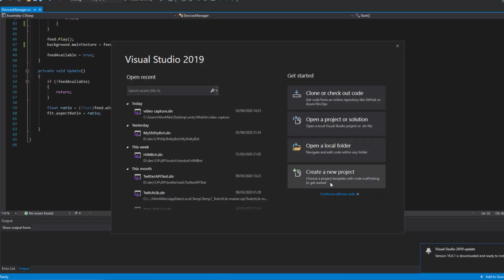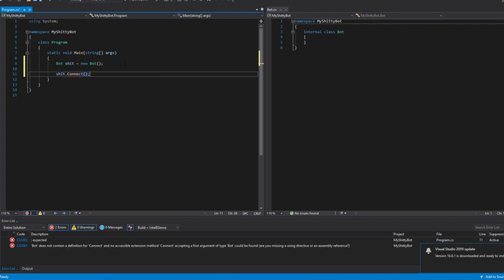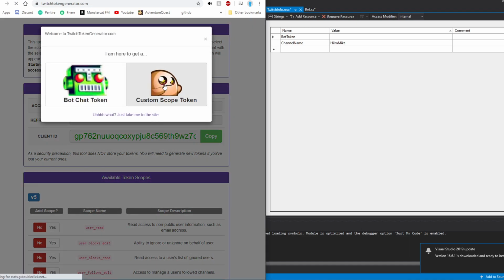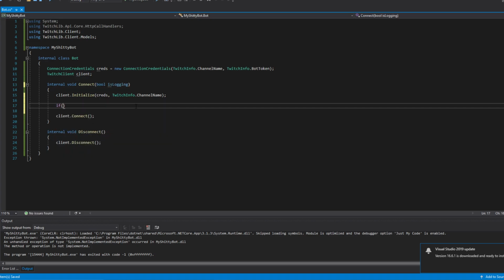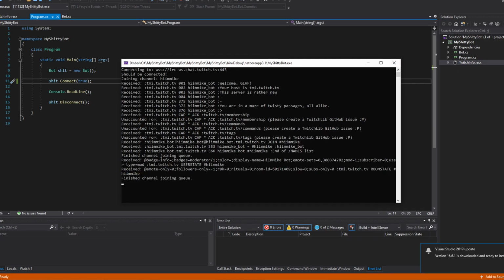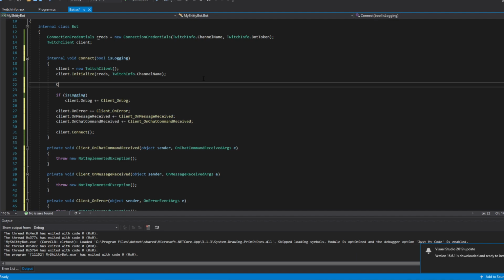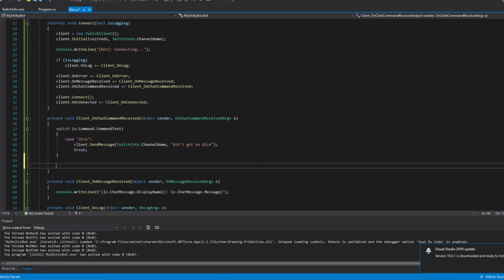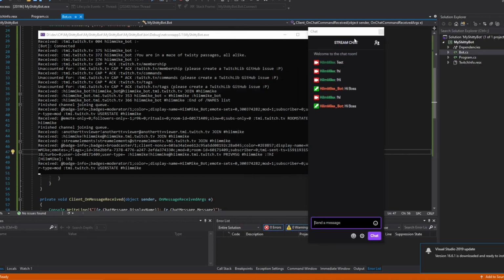How to make a C# Twitch Chat Bot In 5 Minutes (Follow-up)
How to make a Twitch Chat Bot In 5 Minutes (C#)